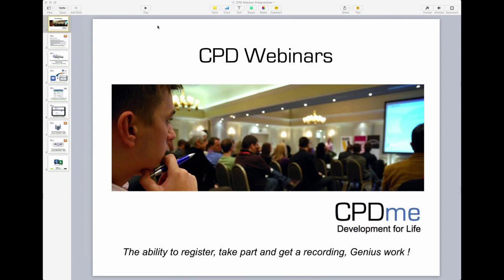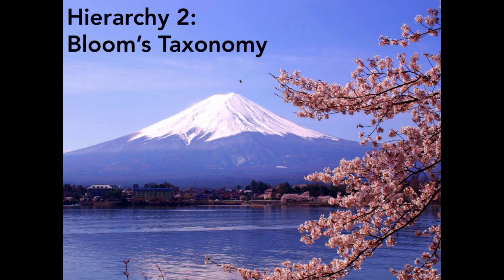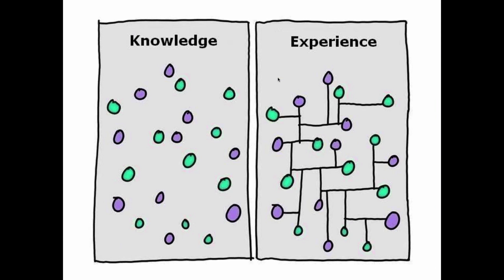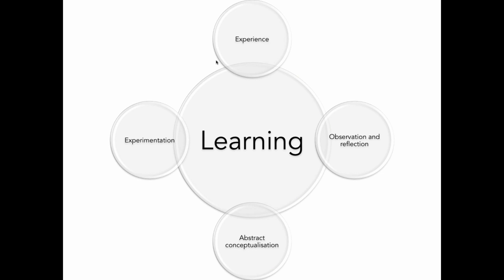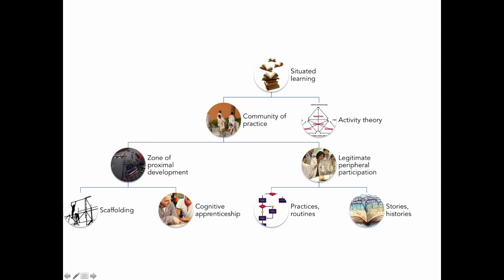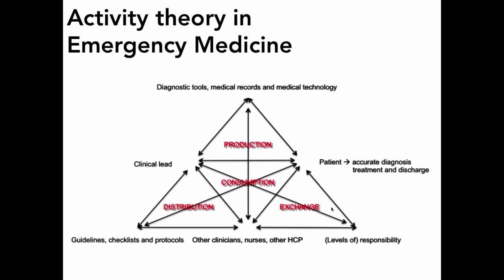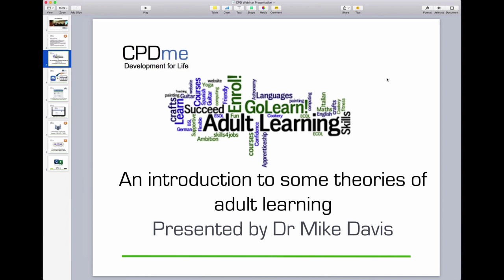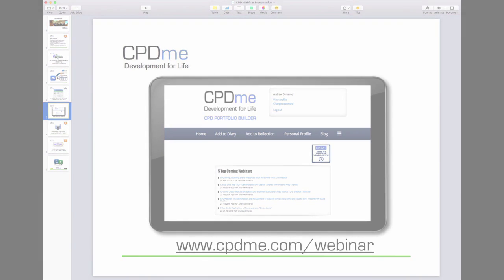CPD Webinar: Introduction to some theories of adult learning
An introduction to some theories of adult learning. - Presented by "Dr Mike Davis"

This presentation will be a brief exploration of some of the theories of adult learning that contribute towards the effective design and presentation of good quality continuing medical education. The session will include a brief exploration of:

a number of helpful hierarchies

experience and how we can learn from it

learning in social contexts